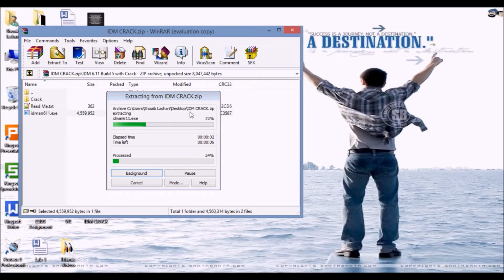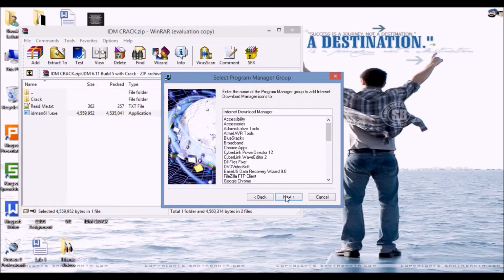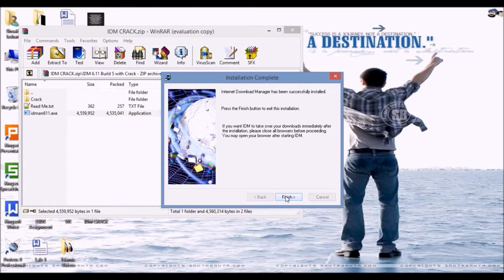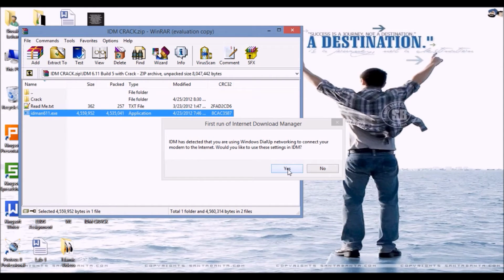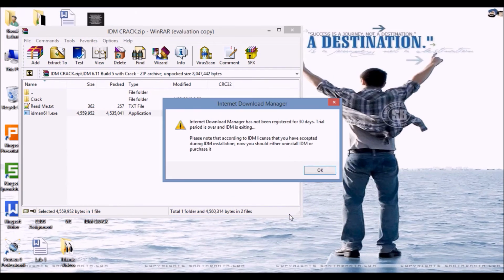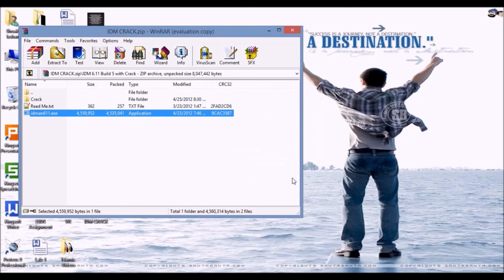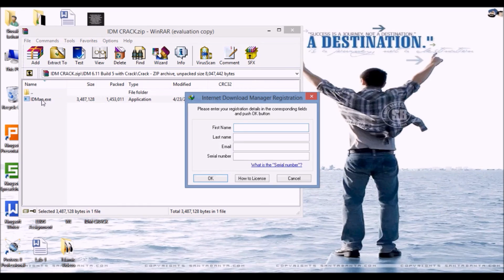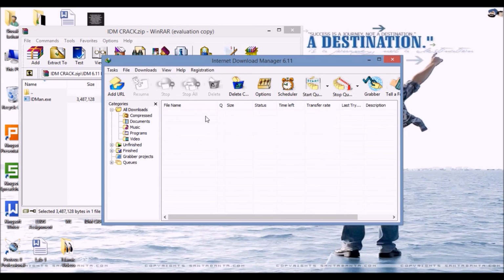How to download and install IDM CRACK - FREE FOREVER (LATEST)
How to download and install IDM CRACK | IDM | IDM CRACK | IDM CRACK VERSION | IDM SERIAL | IDM PATCH | IDM FULL VERSION | INSTALL IDM | Internet Download Manager

In this How to download and install IDM CRACK's video I'm going to show you that HOW and from WHERE you can download IDM and how to install it for life time step by step. (Finally Problem Solved!).